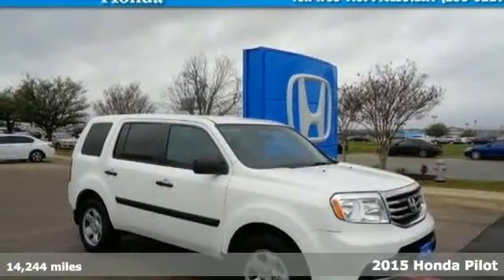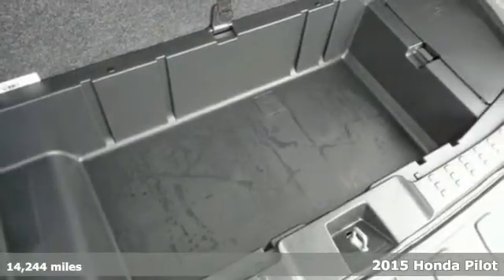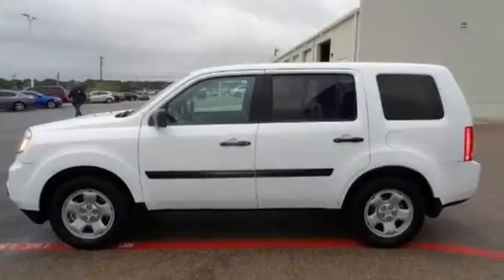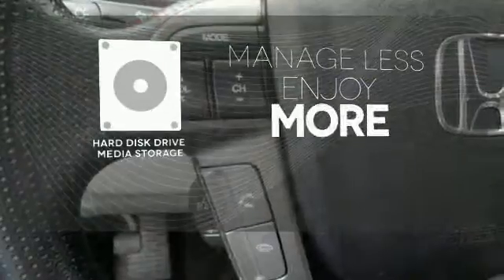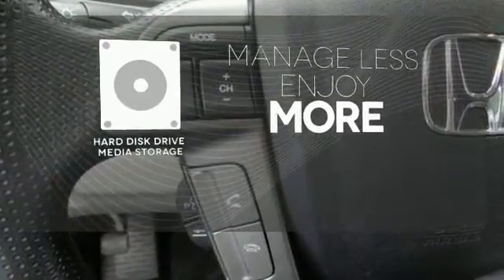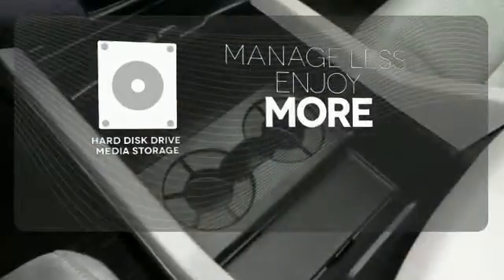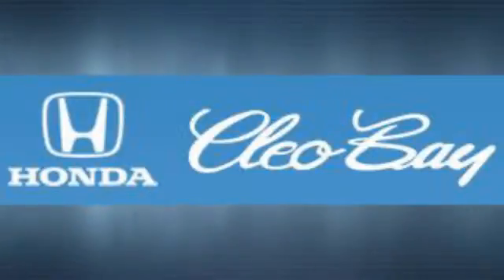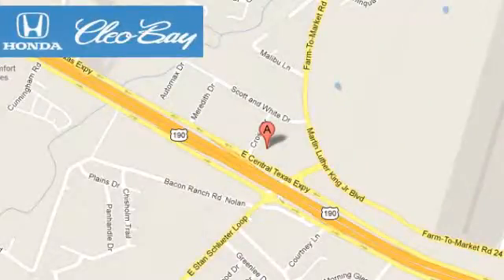2015 Honda Pilot Killeen TX Austin, TX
Year: 2015
Make: Honda
Model: Pilot
Trim: LX FWD
Engine: 6 Cyl - 3.5 L
Transmission: Automatic
Color: Taffeta White
Interior: Gray
Mileage: 14244
Stock #: T6513A
VIN: 5FNYF3H27FB013086
New Arrival! This Honda Pilot is CERTIFIED! Bluetooth, 3rd Row Seating, Multi-Point Inspection, Popular color combo! Stability Control, ABS Brakes Front Wheel Drive Please let us help you with finding the ideal New, Used, or Certified vehicle.

Address:
3907 E Cen-Tex Expy